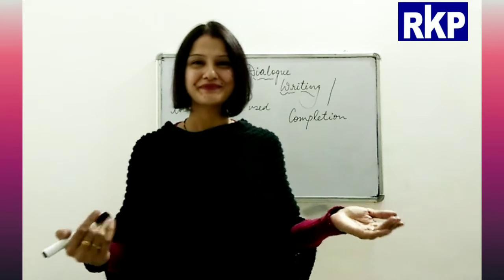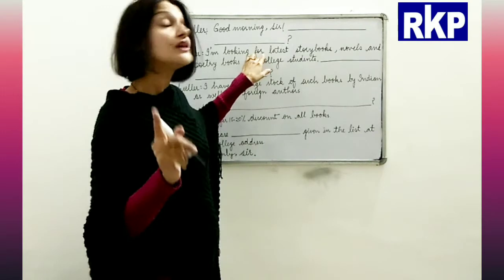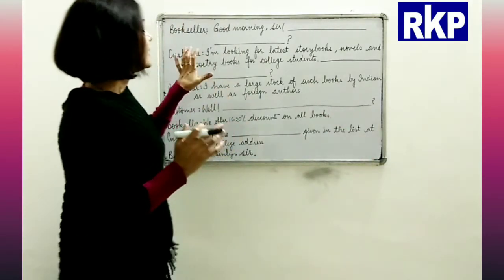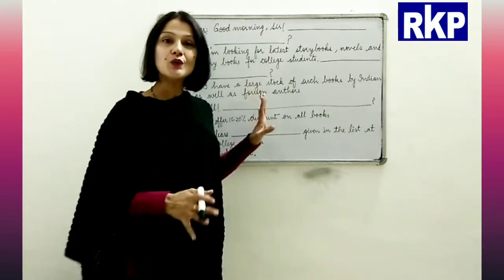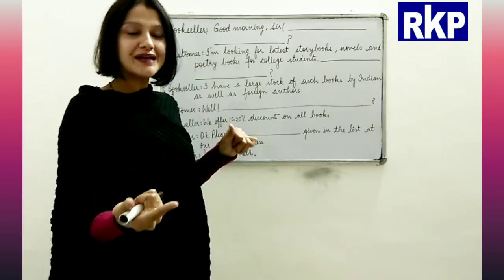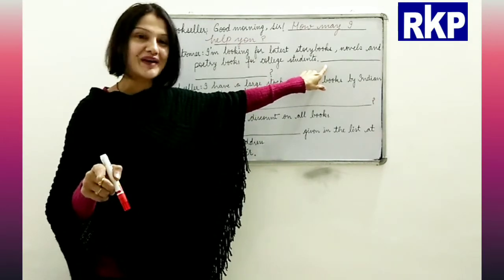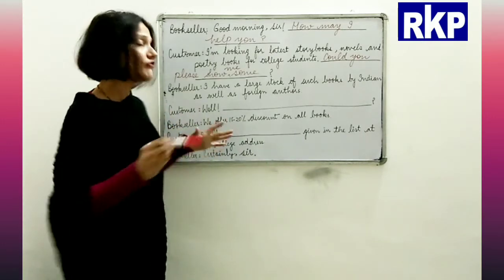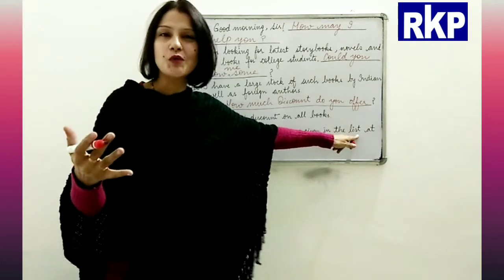to write dialogues